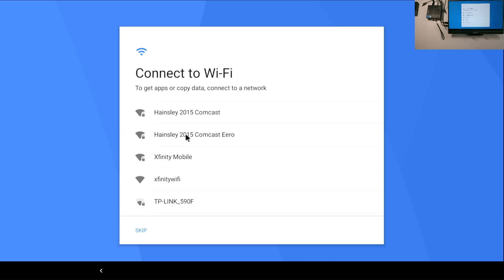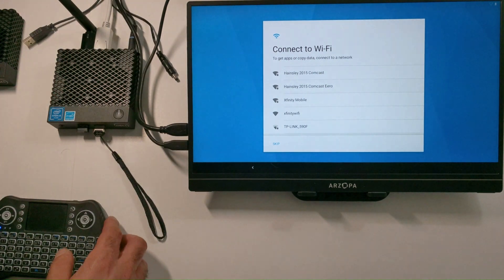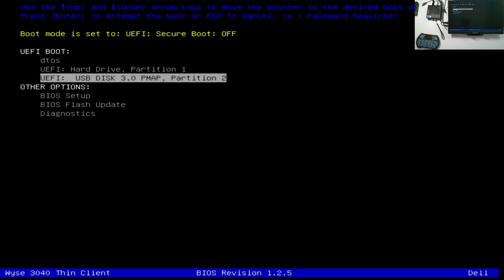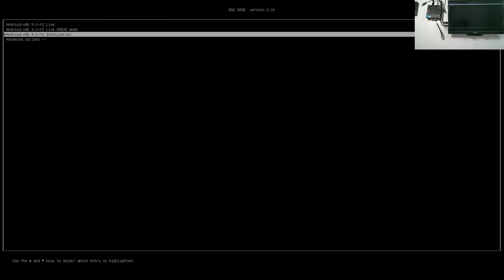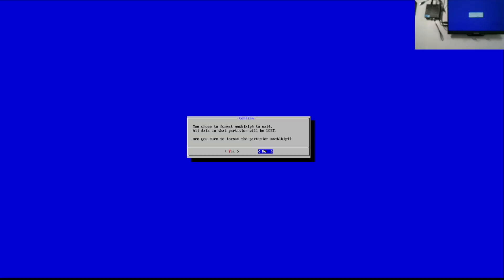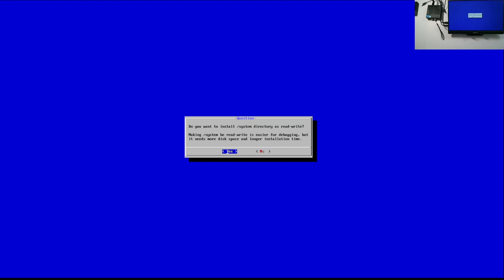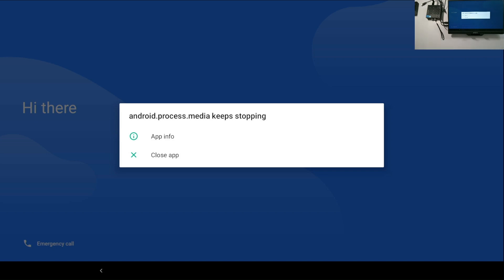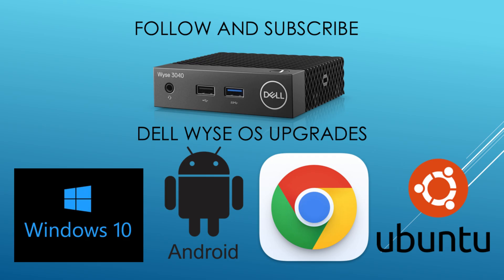Dell Wyse 3040 Running Android 9 Test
Dell Wyse Android 9 Installation & Storage Upgrade on a Dell Wyse Client 3040
Works with 8GB and16GB Models

SkyetComputers.org
Support: Telegram @SkynetTechnologies